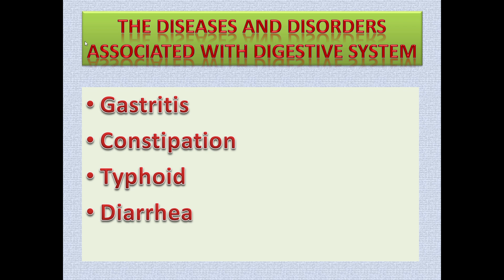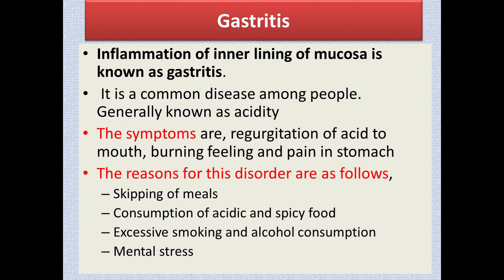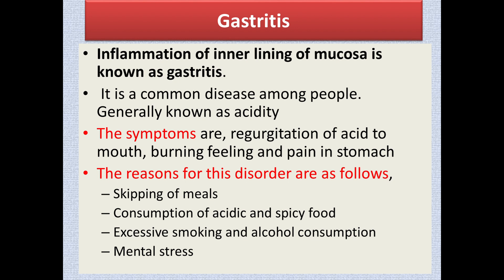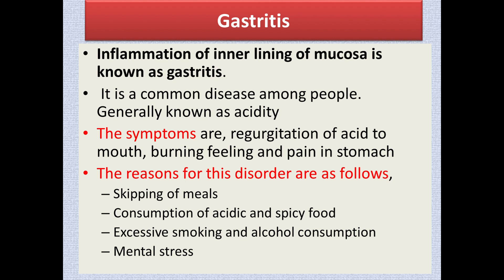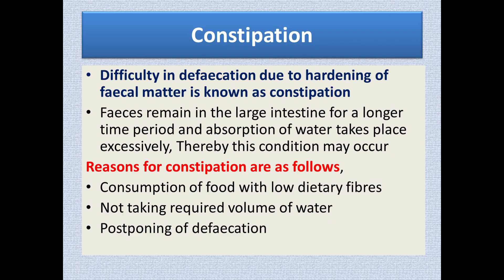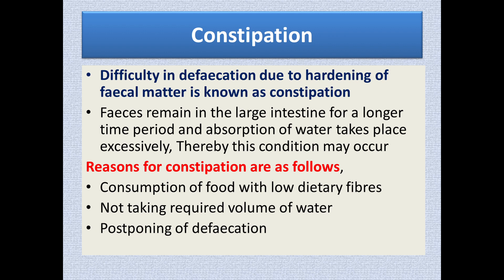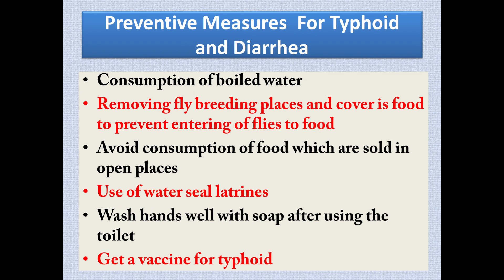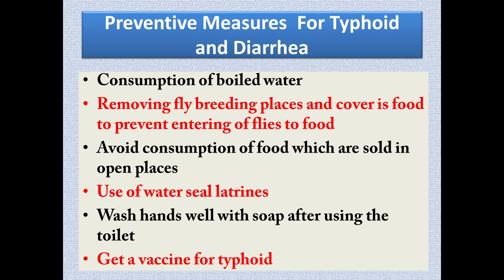digestive system -diseases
Diseases associated with digestive system